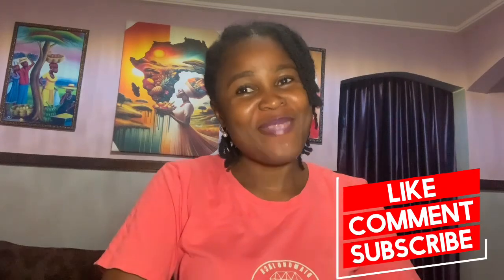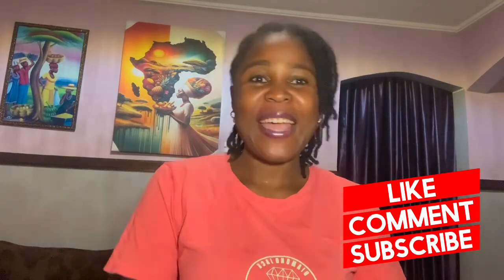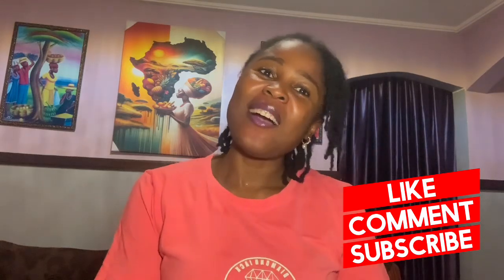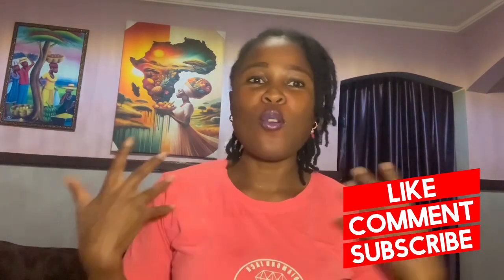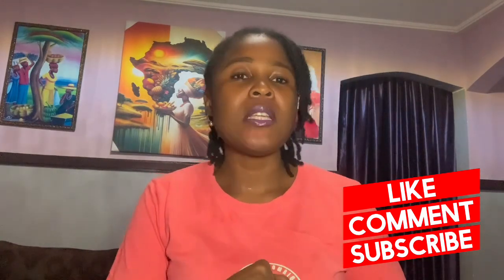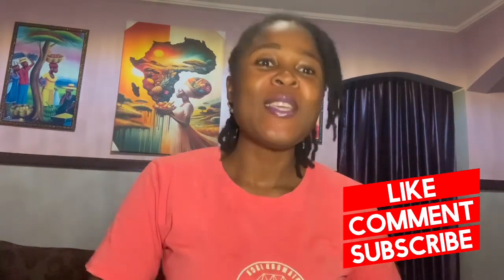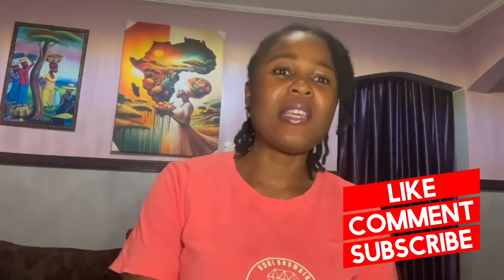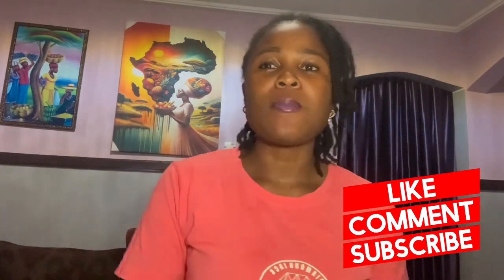Relaxers and it’s effect to our system